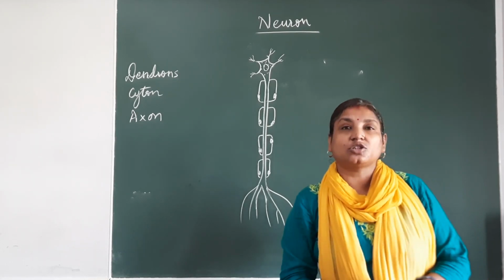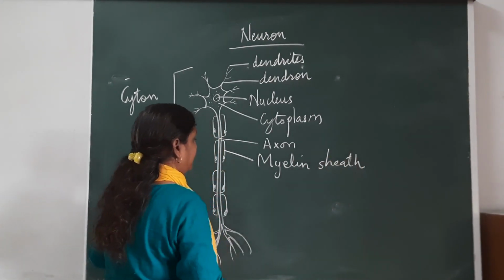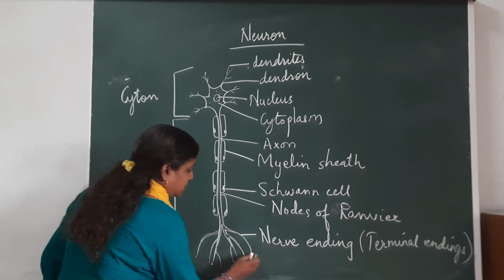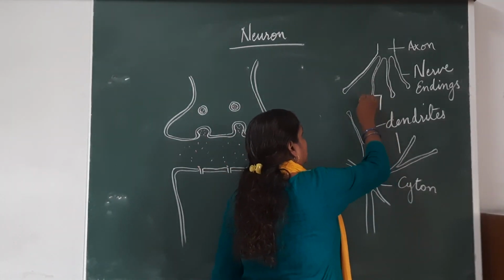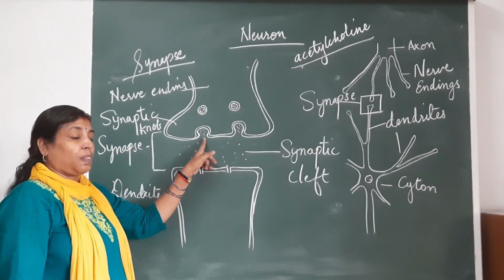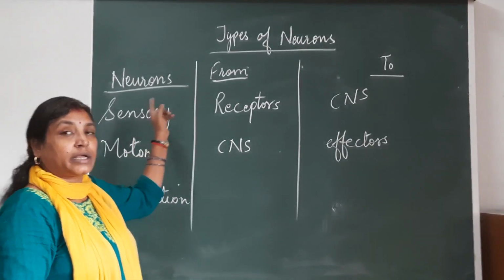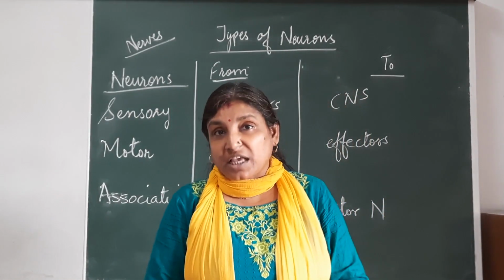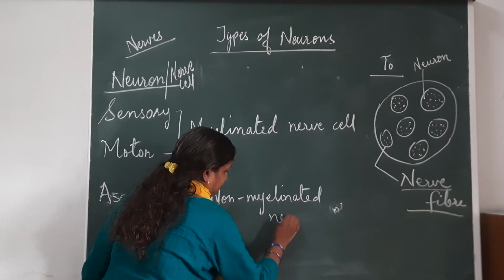Neuron ll Introduction ll structure ll function ll types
This video is in continuation of nervous system. Here  you will study about:
    1. Structure of neuron
    2. Functions of neuron
    3. Types of neuron
          a. Based on function
               i. sensory
               ii. motor
               iii. association
          b. Based on myelin sheath
                i. myelinated
                ii. non-myelinated

Nueron is the structural and functional unit of nervous system.